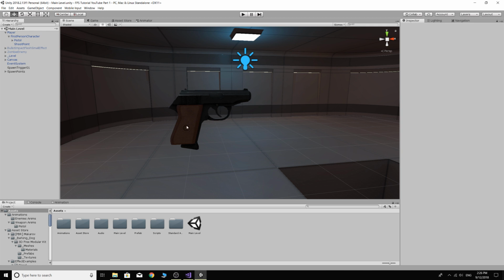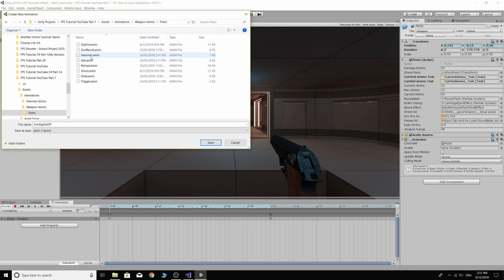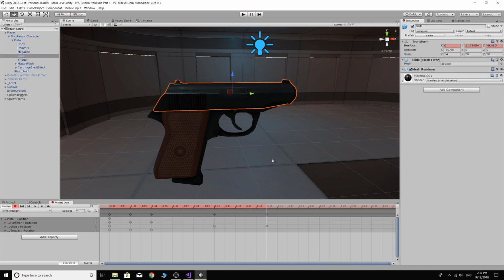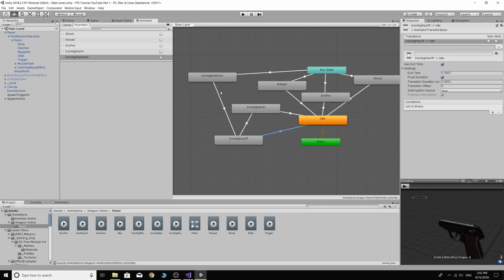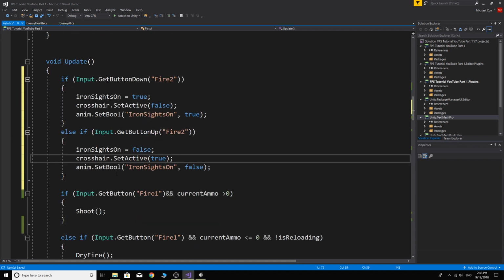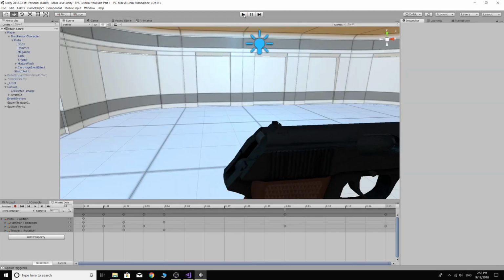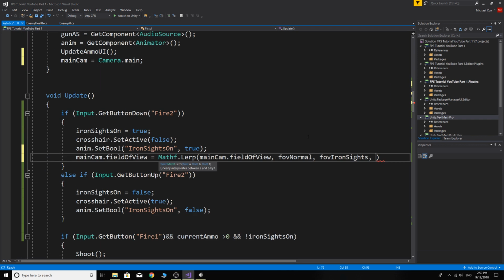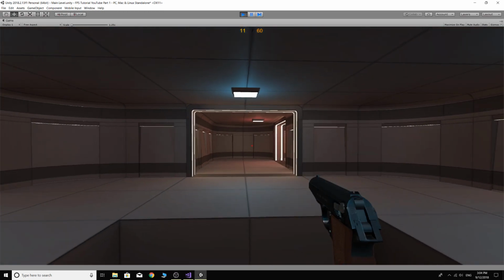Unity FPS Tutorial C# Part 15 - Iron Sights - Smooth Camera Zoom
THIS IS PART 15 BUT I SAY PART 5 IN THE INTRO.  In this tutorial we will add iron sights aiming functionality and also smooth zooming, in and out with the camera. We also do some more animation using Mecanim.

BTC: 3KeKAYLnei3Bekmd6jynndHKvzZLFsE22F
ETH: 0x7CB78D16Ae8B5f36AFAd10A856cEA8E46e8eaa52
LTC: LaDFZX6KWMtMmLi8VSAXpm1Wnr3zMptDHv
ZEC: t1XDQ1qamkGoCYNMhcqq3vfVzp73Fi4PrJr
DSH: XjChqUSAaM1rkWdpiFK16NEjLbhBZapVPz
DGE: DEqcrJwnYZxZLKkgSrEZkrHsCc9ffnLw7G
BAT: 0x843561e75678bb066dbe1c4ebe372880ae50652e
WAX: 0x843561e75678bb066dbe1c4ebe372880ae50652e
MGO: 0x843561e75678bb066dbe1c4ebe372880ae50652e